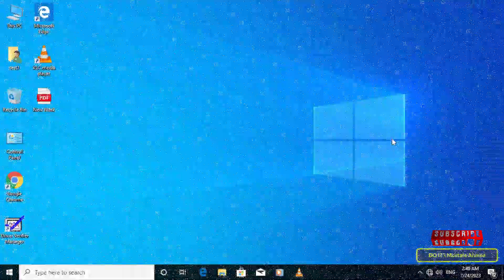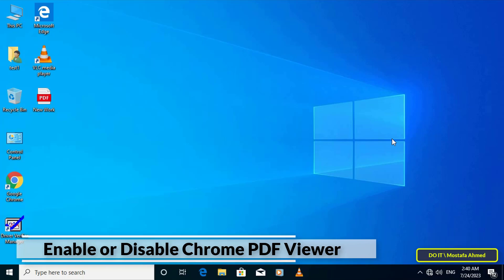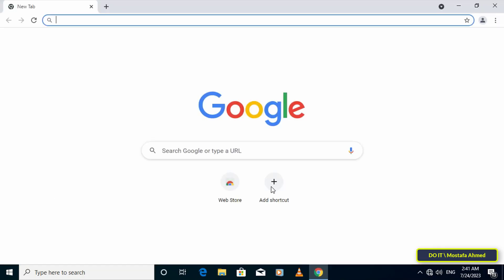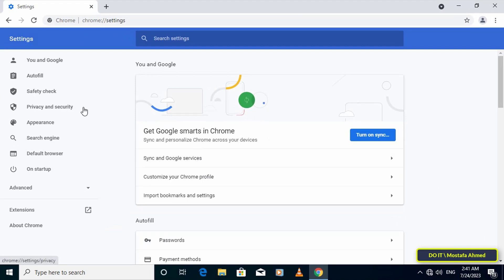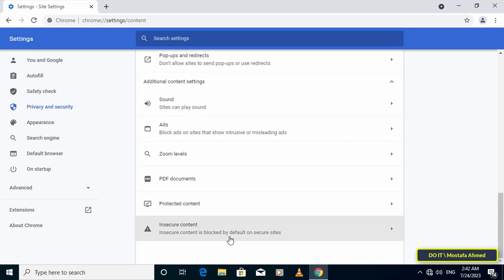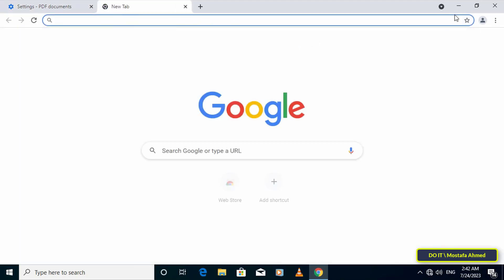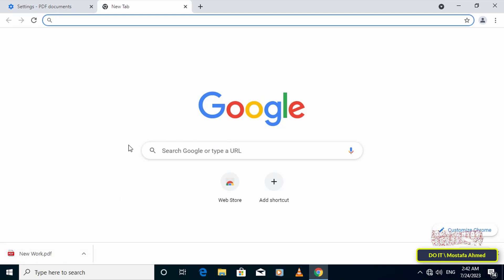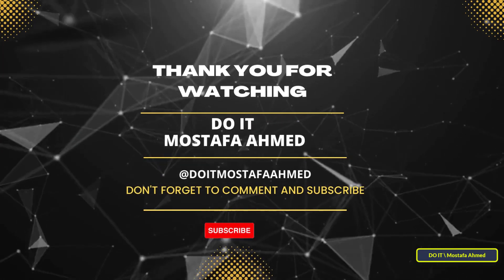How to Enable and Disable Google Chrome PDF Viewer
In this video, I explain to you how to enable or disable Chrome PDF Viewer, and also how to turn on Chrome PDF Viewer, as google chrome has a built-in PDF viewer by default. If you want to quickly view PDF files, you can use the built-in PDF viewer in Google Chrome, but if you prefer to download copies of PDF files, you can turn off the Chrome PDF viewer, and the steps to enable or disable the built-in Chrome PDF Viewer are very simple. Watch the video well and I am waiting for any inquiries in the comments.
How to Stop Google Chrome from Opening PDF Files,  Google Chrome PDF Viewer,
How to disable chrome PDF viewer in Chrome,
How to prevent chrome from open pdf files,
Disable google chrome from opening pdf files,
Best PDF Viewer, HOW TO DISABLE PDF VIEWER IN GOOGLE CHROME,
How to use Chrome's Built-In PDF Viewer,
how to enable the built-in pdf viewer in google chrome,
How to Turn Off Chrome PDF Viewer,
How to Turn On Chrome PDF Viewer, enable pdf viewer chrome,
chrome pdf viewer not working,